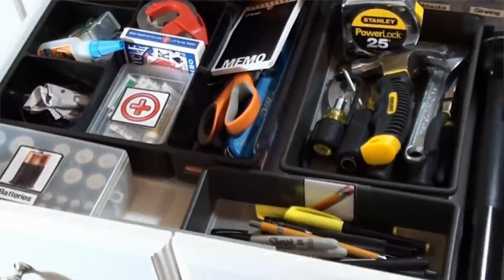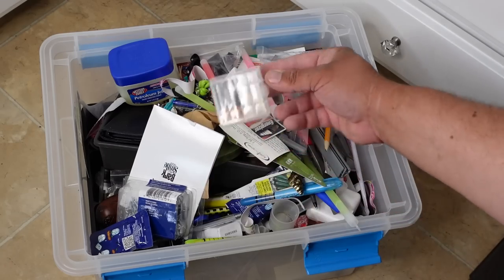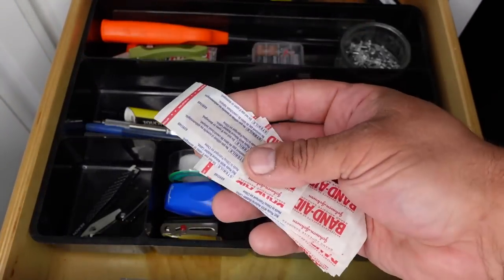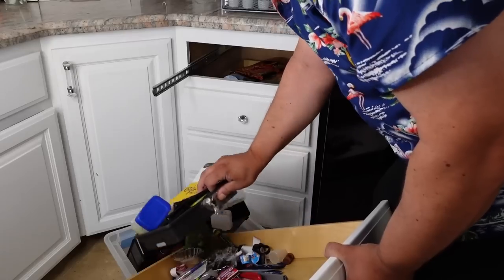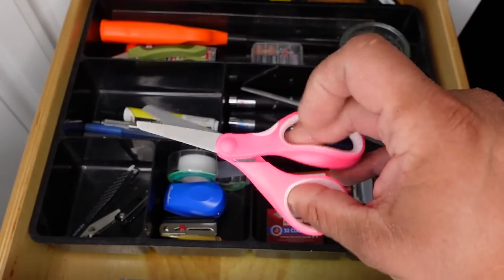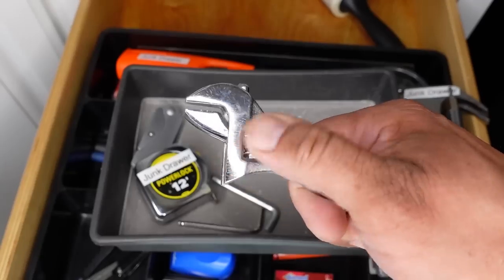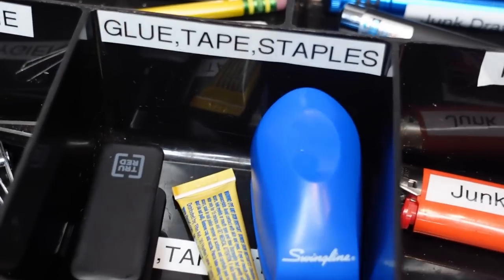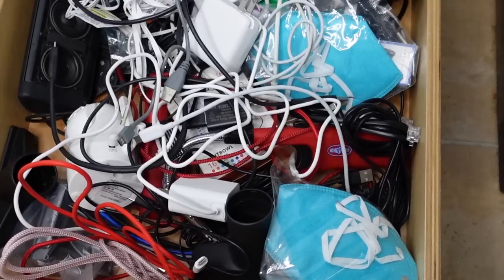Junk Drawer Organization & Essential Items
In this video, "Revamping My Junk Drawer: Systematic Organization & Must-Have Essentials," I revisit a project from a few years back - decluttering and organizing my chaotic kitchen junk drawer. As expected, over time, this drawer became cluttered again, prompting a much-needed reorganization. My objective was clear: streamline and identify only those items that are genuinely essential and used regularly by my family. To address the perpetual issue of items going missing around the house, I implemented a systematic labeling system. Everything in the drawer, from vital items to individual storage compartments, now boasts clear labels based on categories. This labeling approach ensures not only a more organized and functional junk drawer but also makes it effortless to spot items that inadvertently end up there.